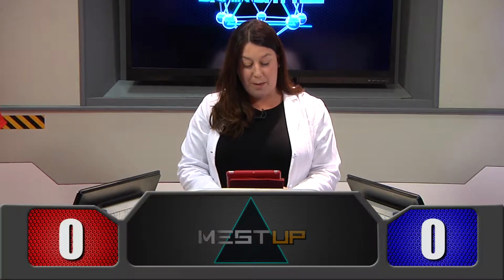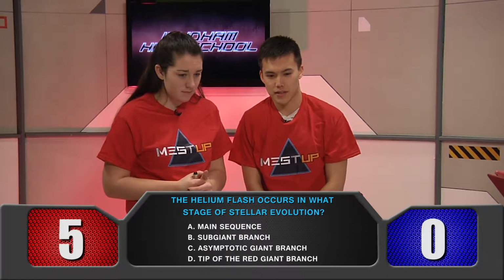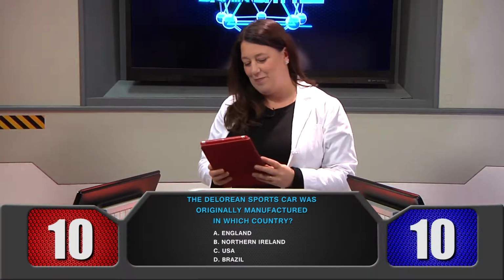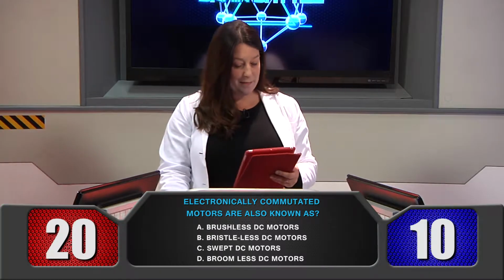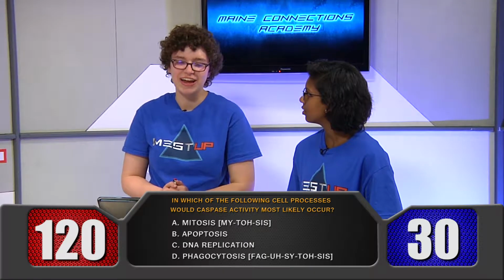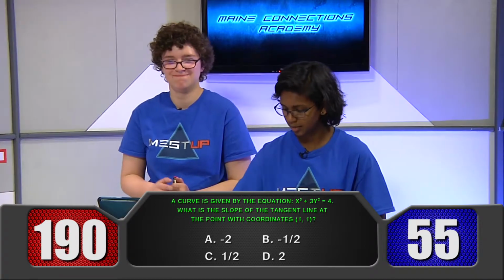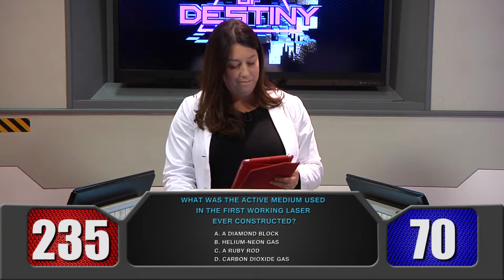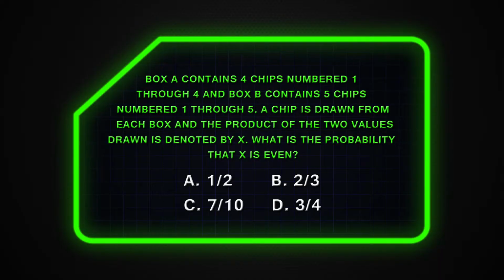MEST Up Season 6, Episode 10 - Maine Connections Academy vs. Windham High School